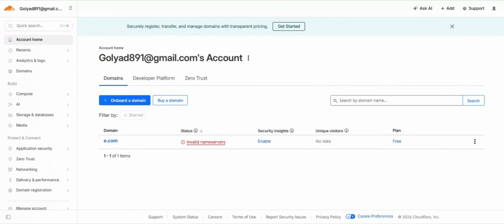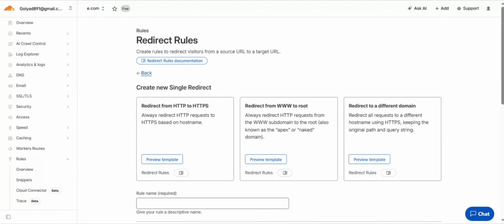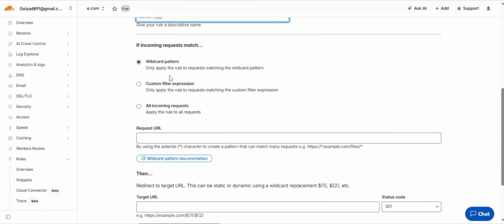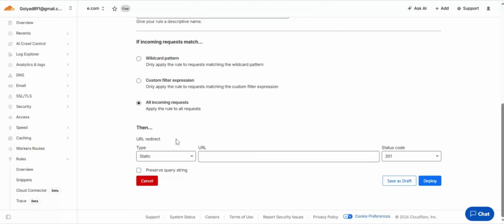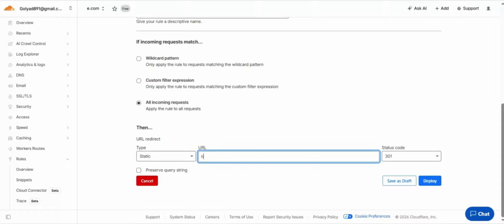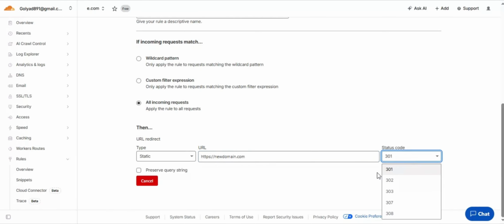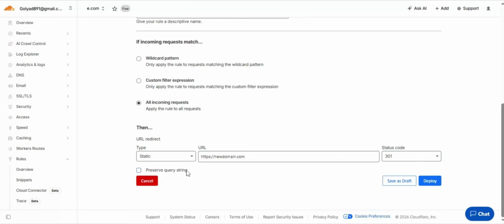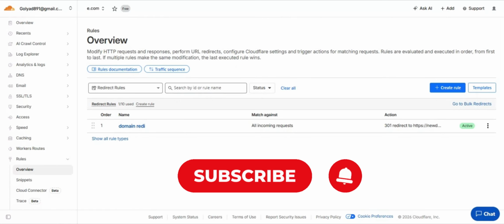How To Redirect Domain In Cloudflare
Learn how to redirect a domain in Cloudflare easily! 🔀 In this tutorial, I'll show you how to set up domain forwarding using Cloudflare's Page Rules and Redirect Rules. Perfect for redirecting your domain to a new URL, www to non-www, or HTTP to HTTPS.